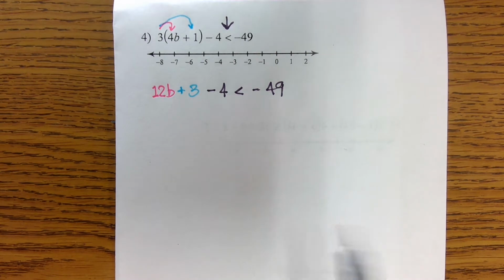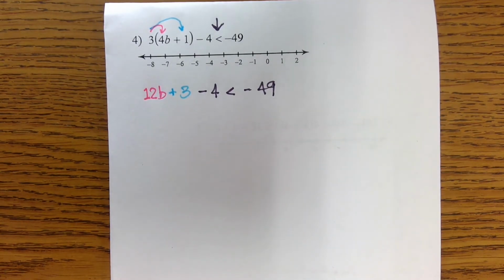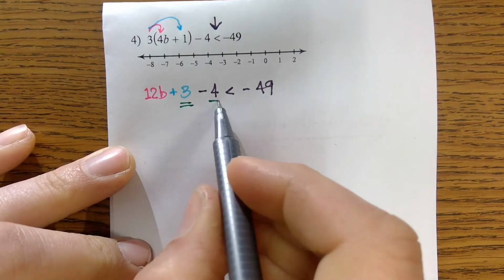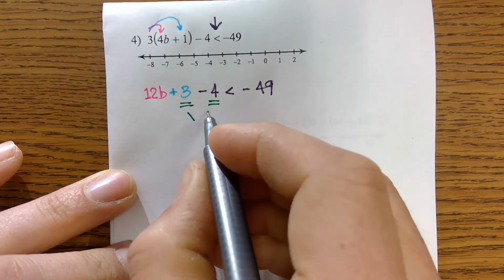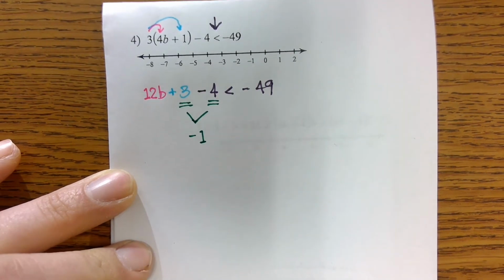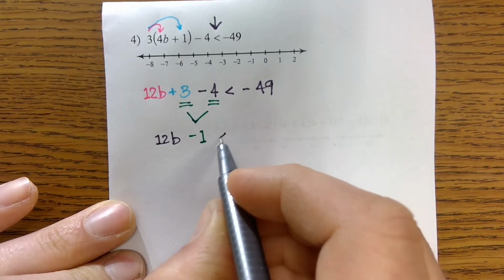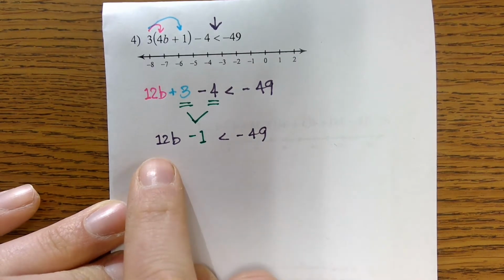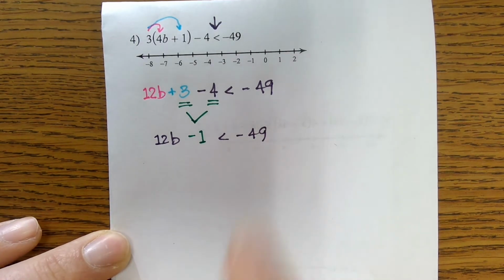Solving an Inequality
Solve an inequality and graph the solution set.